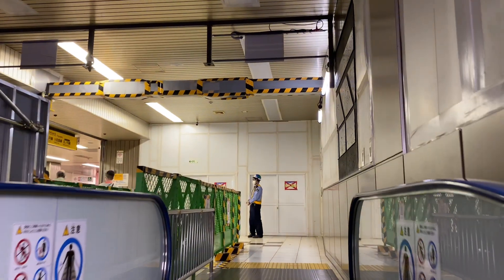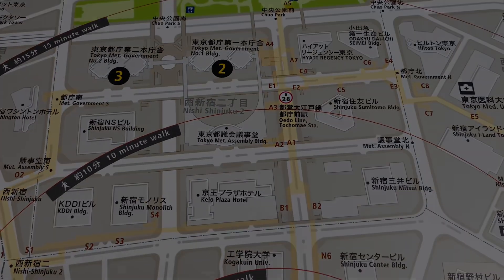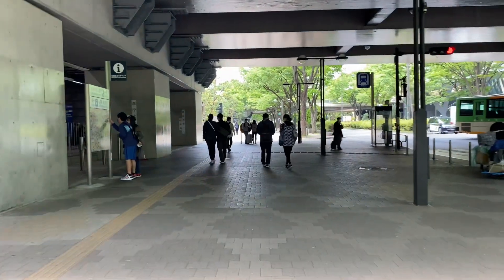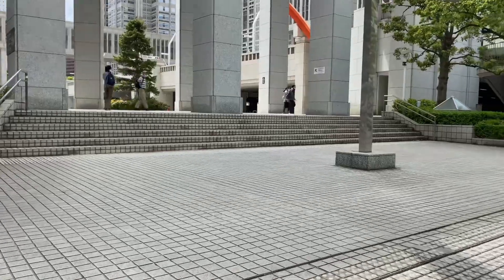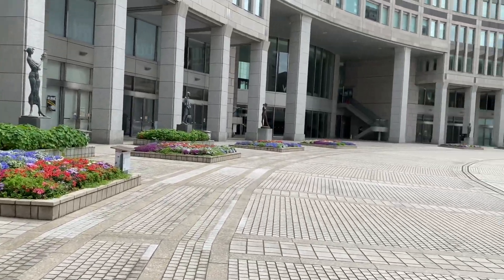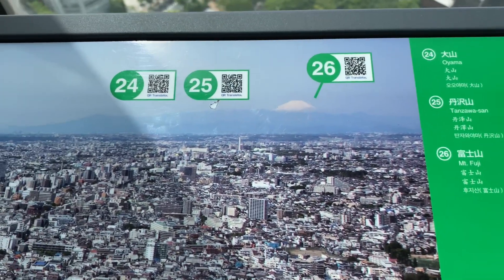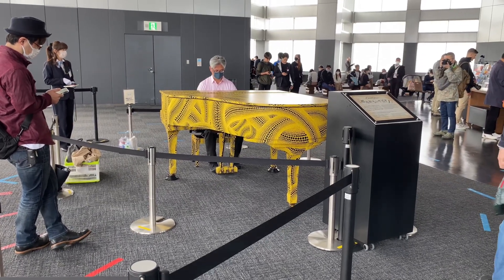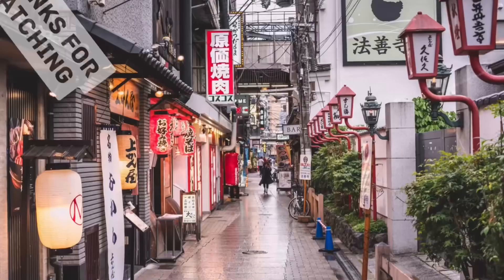Wow The Views of Tokyo Are Incredible!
Come with me to visit the Tokyo Metropolitan Government Building. This building is really impressive and the views are outstanding. You can really get the scope of how big Tokyo is! The wonderful thing is there is no charge to visit this building and go to the observation deck. If you are visiting Tokyo I recommend this! It is worth the trip!